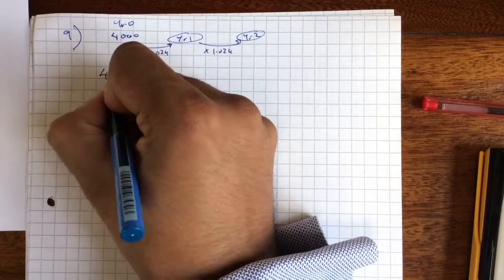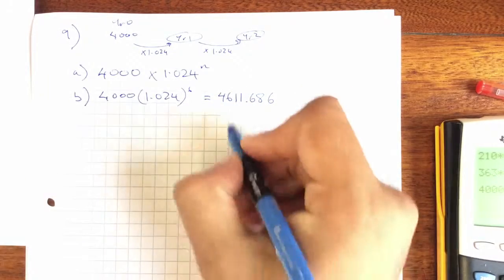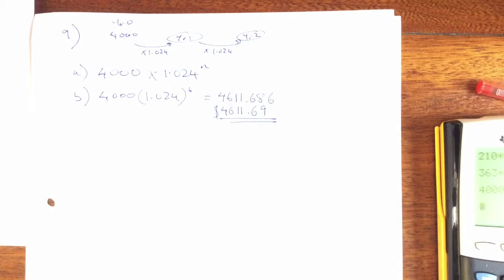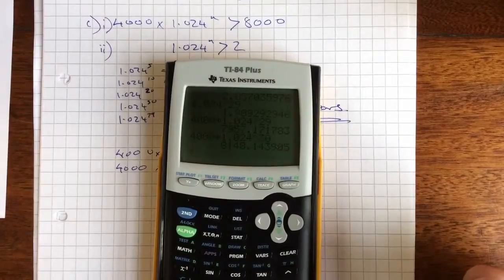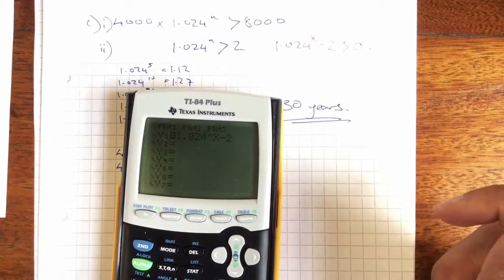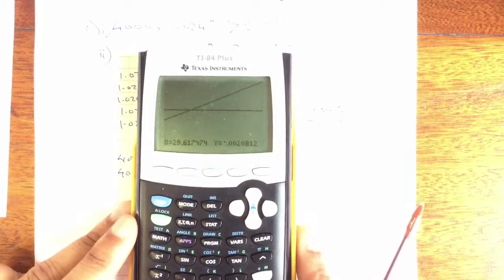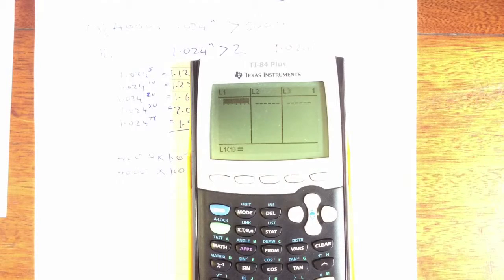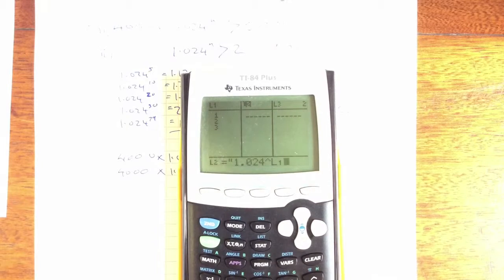IB SL Sequences, series and binomial test q9